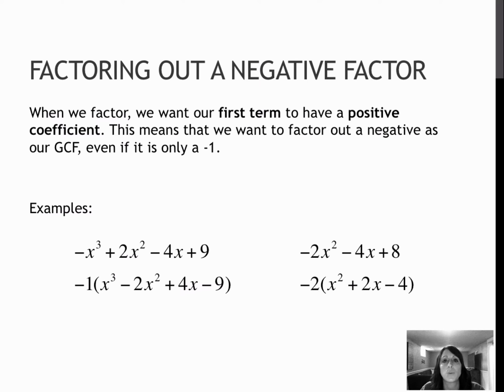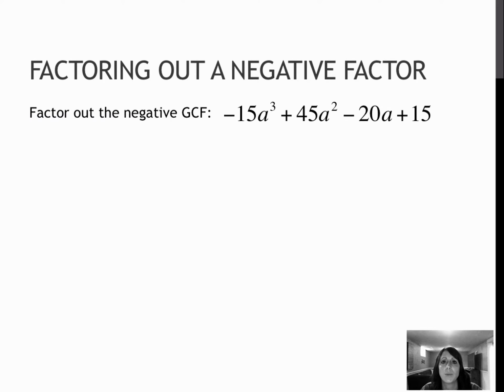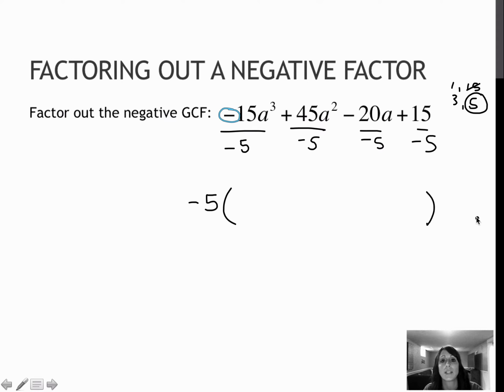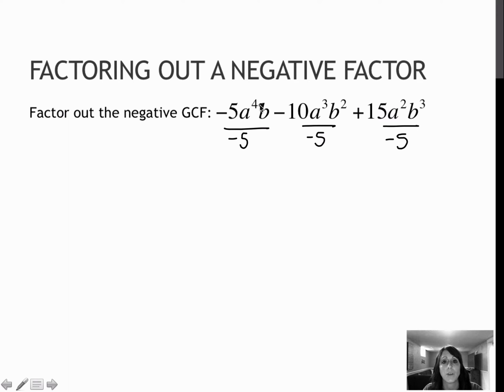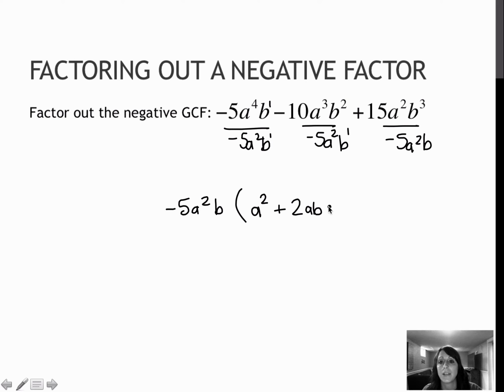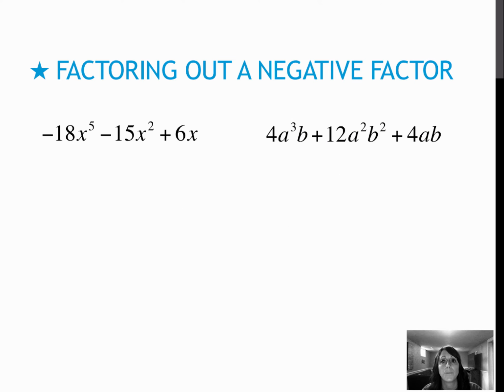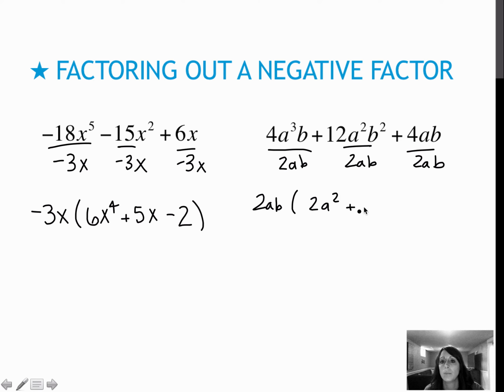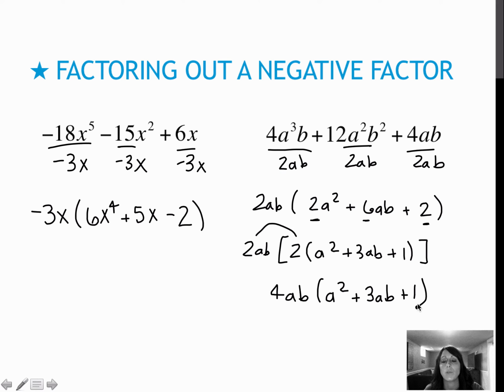64 Factoring out a Negative Factor (4.5)